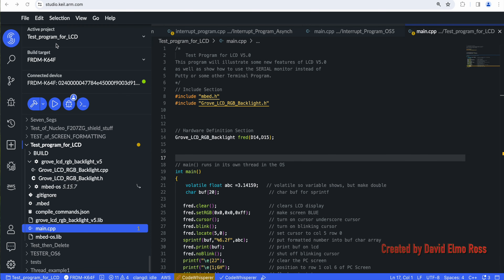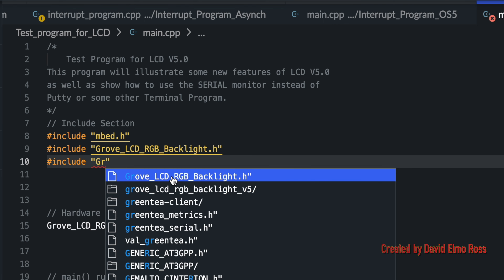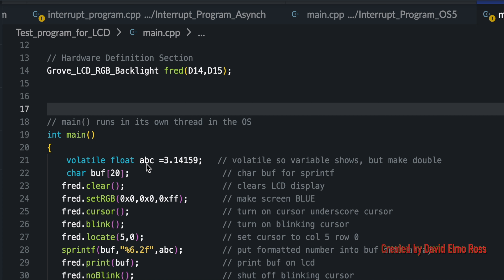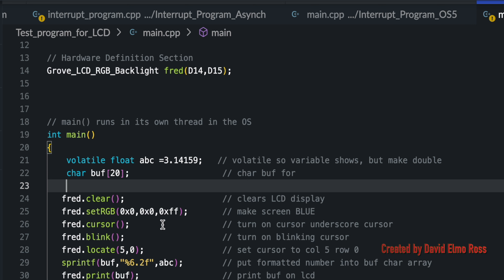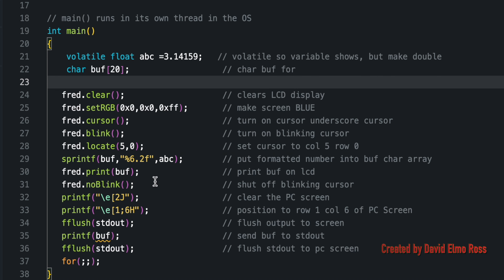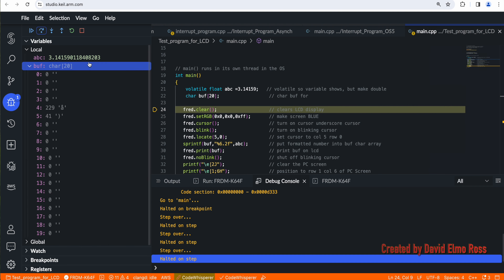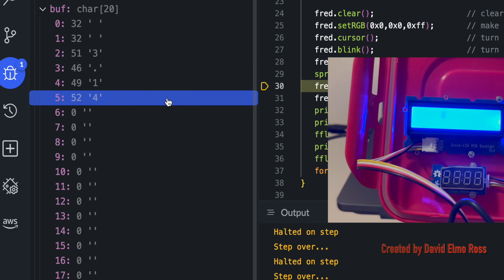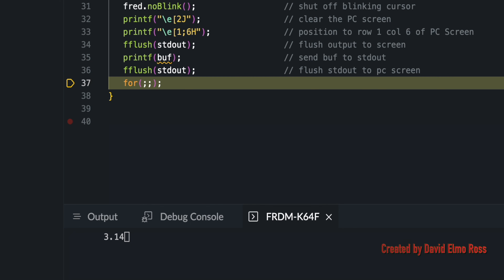LCD V5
This video shows a test program for GROVE V5.0 LCD using KEIL STUDIO CLOUD.
New V5.0 features are demonstrated as well as how to use the SERIAL MONITOR in KEIL STUDIO cloud instead of using a TERMINAL PROGRAM.

Intro:(0:00)
LCD INCLUDE:(0:24)
LCD Hardware Definition:(1:08)
volatile:(1:34)
string array for sprintf:(1:58)
LCD Functions:(2:05)
sprintf and print:(3:18)
PC Screen Formatting:(3:57)
Tracing Code:(4:24)
Buf Arrary:(4:48)
Tracing LCD functions:(4:53)
sprintf trace:(5:31)
LCD print:(5:44)
Keil Serial Monitor:(5:53)
Tracing Screen output:(6:10)